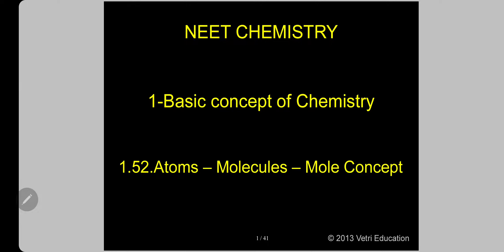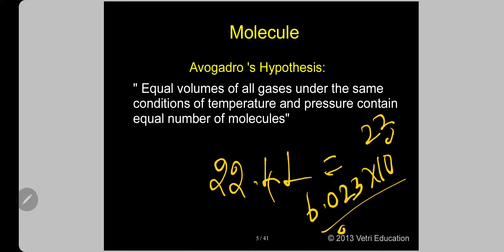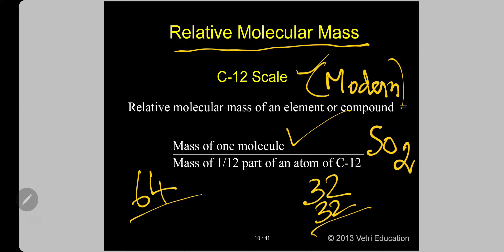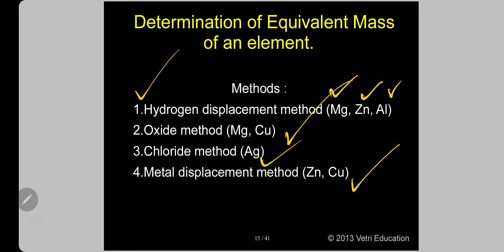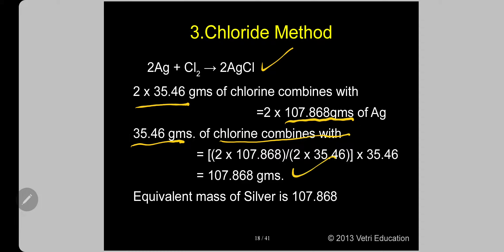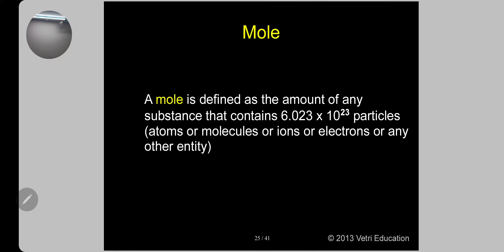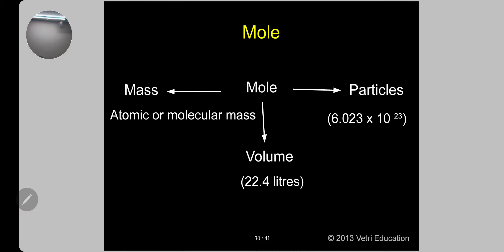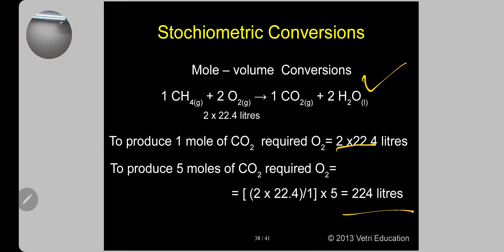1.5.2.Basic Concept of Chemistry-Atoms-Molecules-Mole Concept